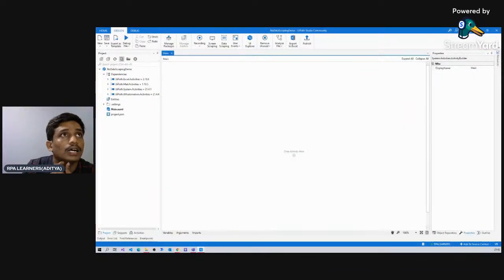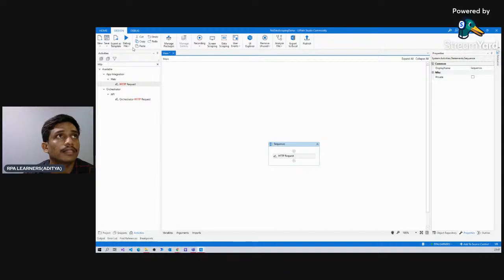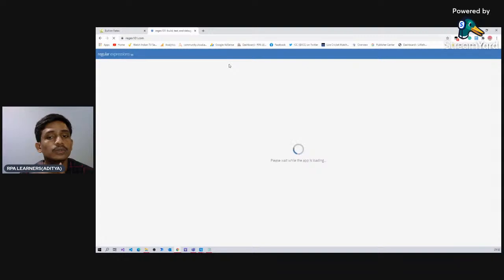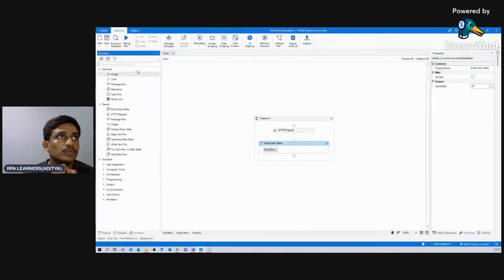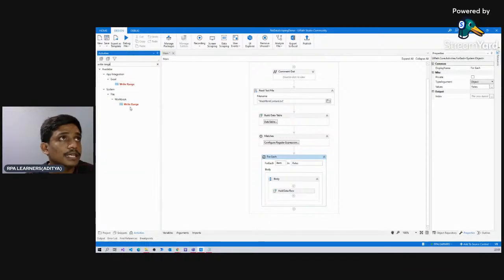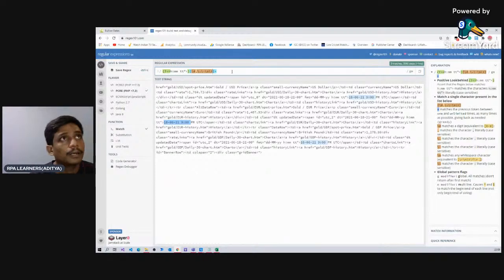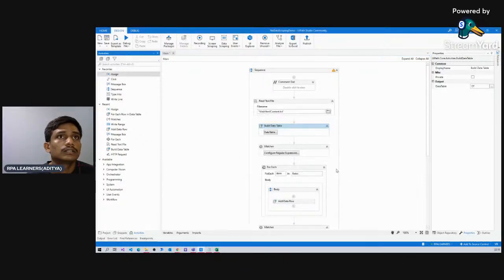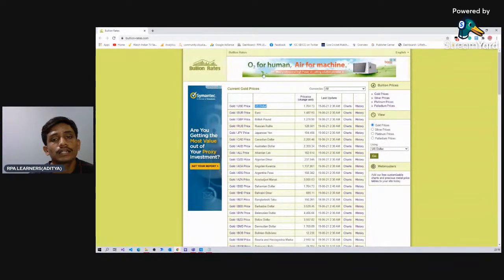Extract the table data from website without using Data Scraping in UiPath | RPA LEARNERS LIVE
Extracting table data from webpage without using data scraping.